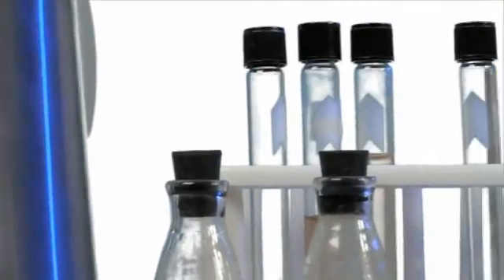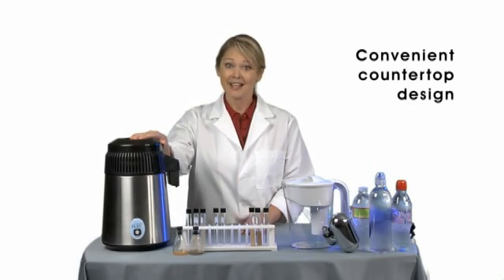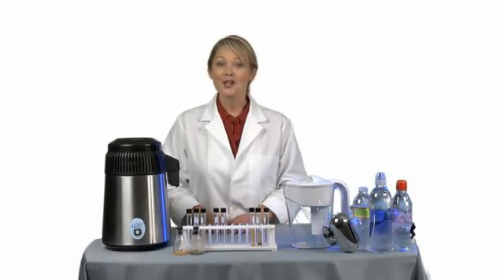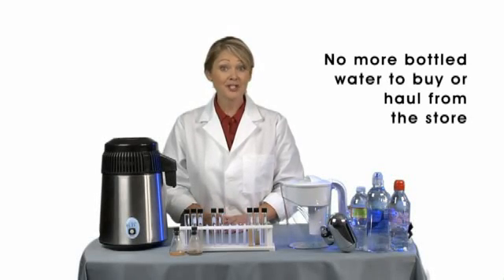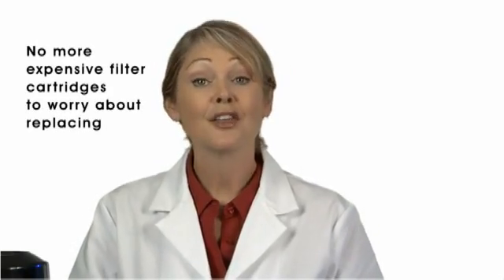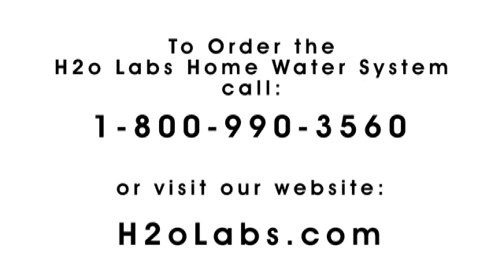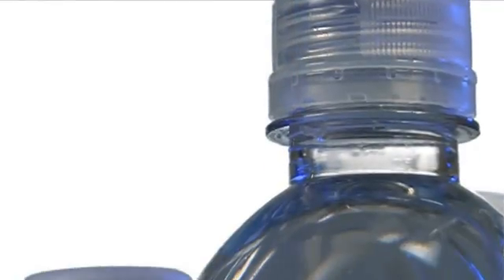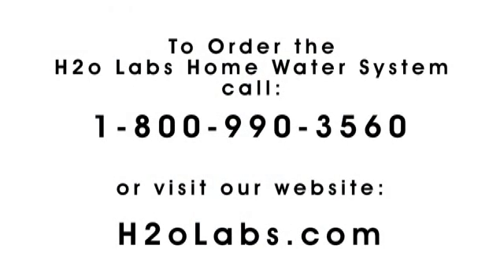Distilled Water vs. Filtered Water - H2oLabs Water Distillers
The H2oLabs Home Water Distillation System produces the purest water available.  Bottled water, filtered water and reverse osmosis can't compare.  Susan details the results of water that has been filtered by the top two home water filters and then the filtered water is distilled by the H2oLabs Home water distiller.  You see the results.